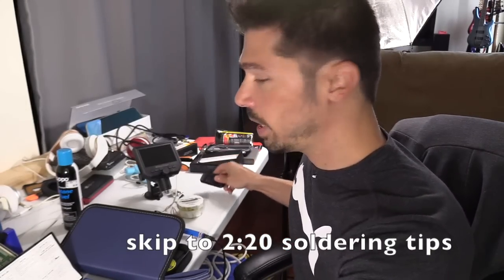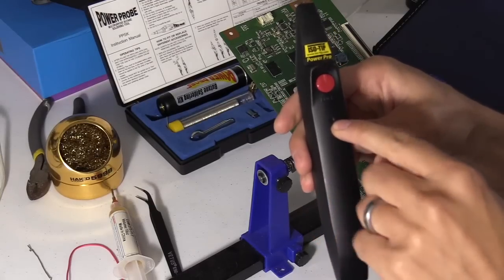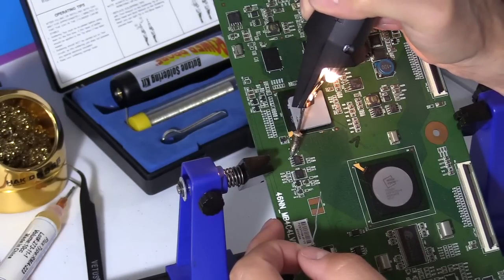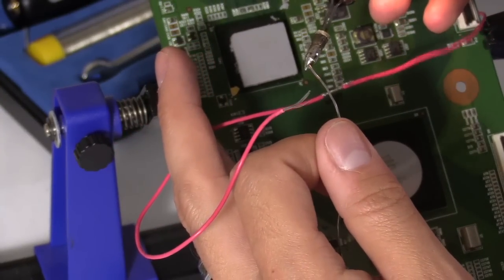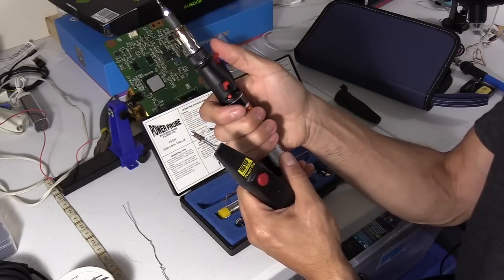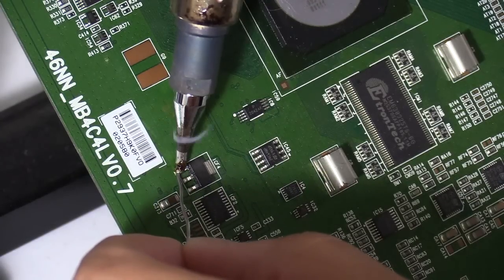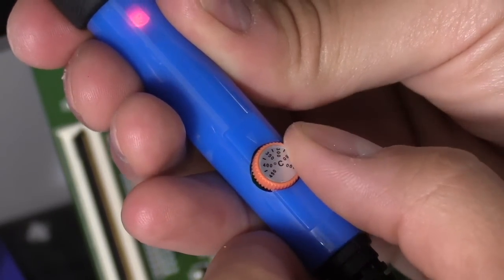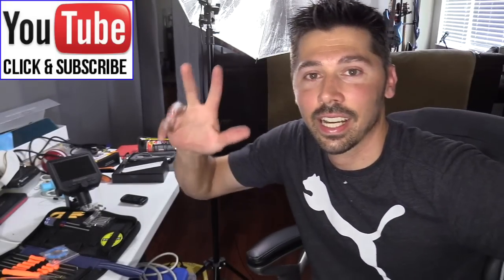3 Must Have Soldering irons- Iso-tip pro vs Butane Power Probe vs Tekworthy Solder iron kit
3 ways how to solder using Electric Butane and Rechargeable Battery operated soldering irons, Flux and heat is the key for solder to bond to contacts see product list below if you are interested, the links support the channel.
ISO-TIP 7904 Power Pro Iso-Tip Cordless Soldering Iron Kit
TekWorthy Soldering Iron Kit
POWER PROBE Butane Soldering Kit